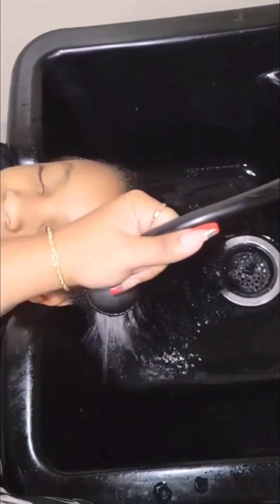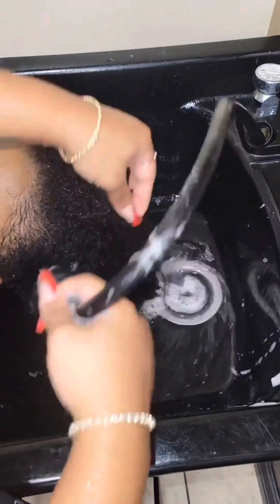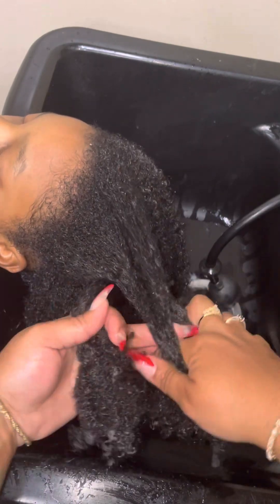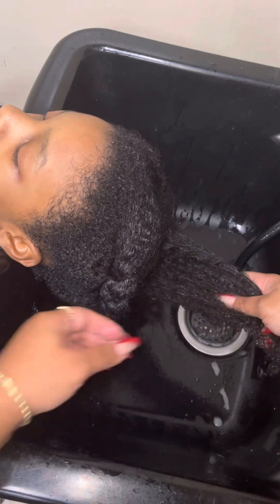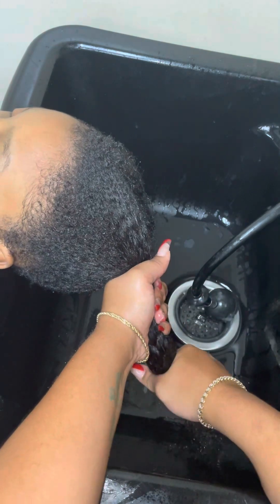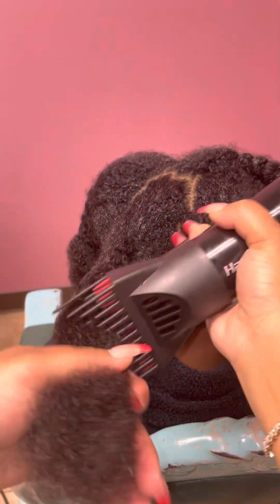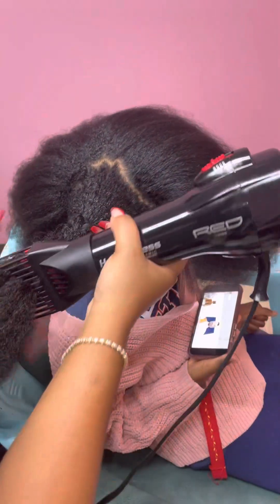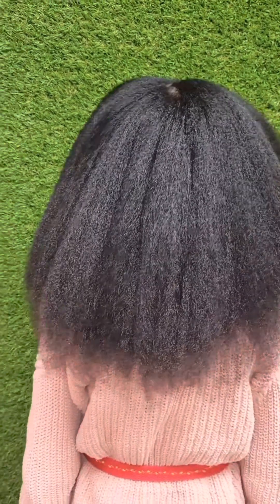Shampoo and Blow Dry Tutorial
Hi this is Pampered Palace Salon